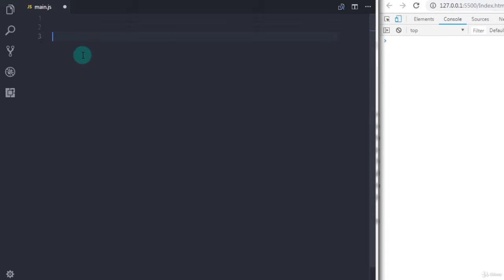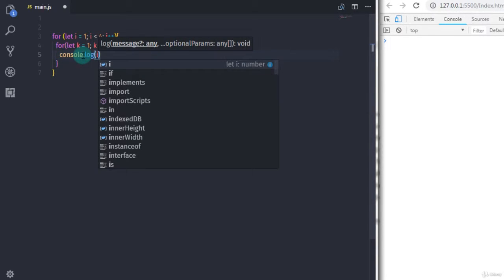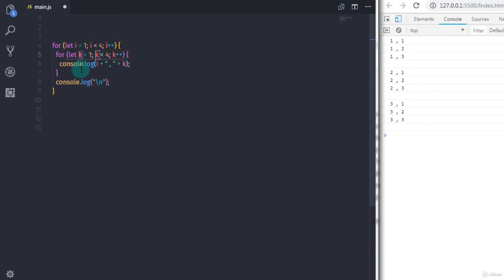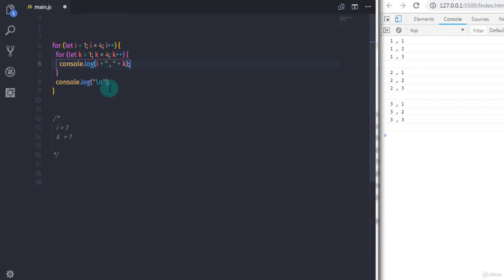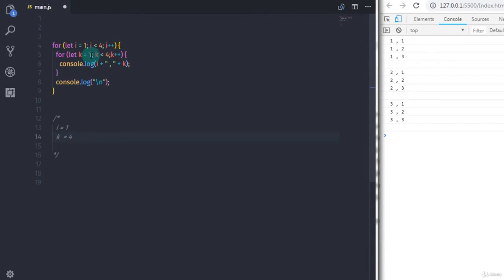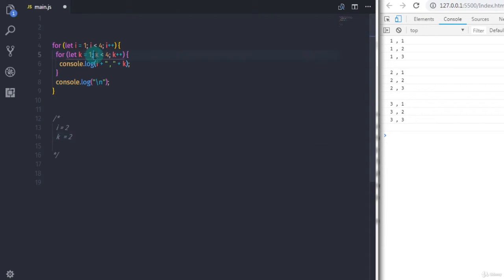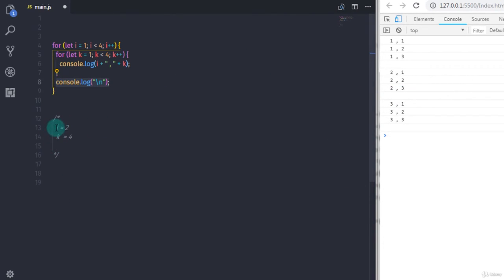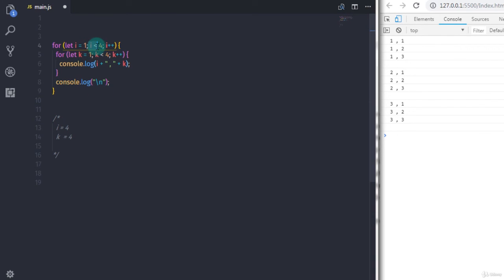Part - 13 Nested For Loop